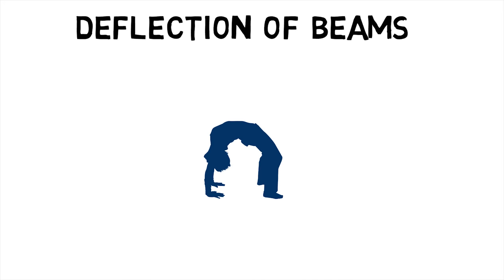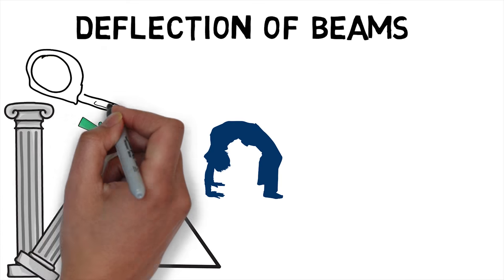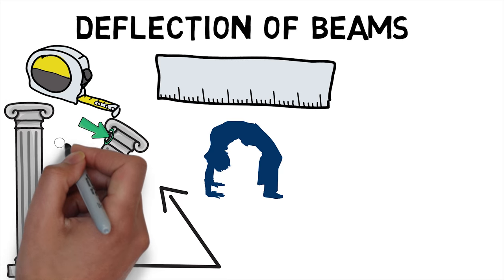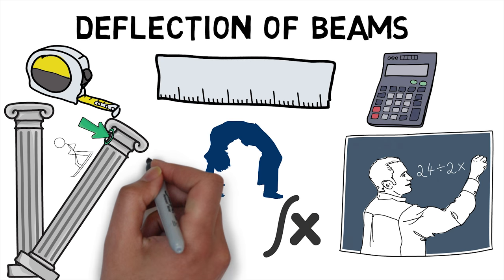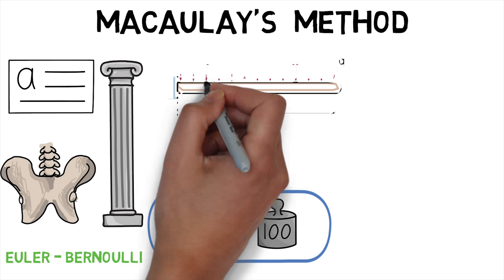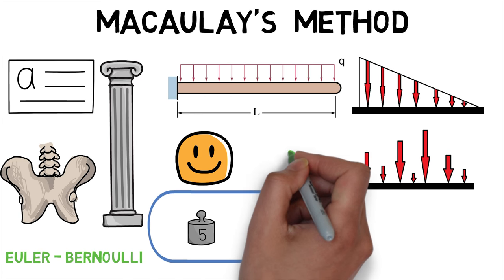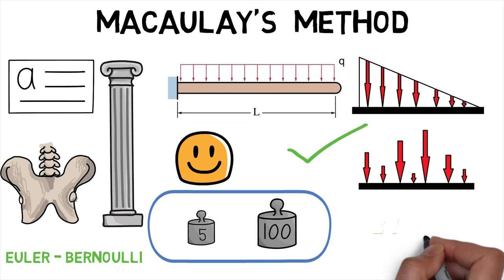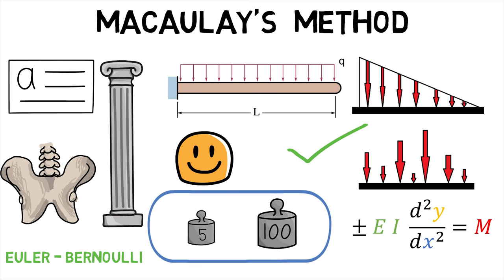What is Deflection of a Beam?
Welcome back MechanicalEI, did you know that the approach to determine deflection of beams appears to have been first developed by Clebsch in 1862? This makes us wonder, what is deflection of a beam? Before we jump in check out the previous part of this series to learn about what impact load is? Now, deflection is the degree to which a structural element is displaced under a load. It may refer to an angle or a distance. The deflection distance of a member under a load is directly related to the slope of the deflected shape of the member under that load and can be calculated by integrating the function that mathematically describes the slope of the member under that load. Macaulay’s method (the double integration method) is a technique used in structural analysis to determine the deflection of Euler-Bernoulli beams. Use of Macaulay’s technique is very convenient for cases of discontinuous and/or discrete loading. Typically, partial uniformly distributed loads (u.d.l.) and uniformly varying loads (u.v.l.) over the span and a number of concentrated loads are conveniently handled using this technique. THe differential equation is the product of E I and second differential of y with respect to x equal to Moment M. Hence, we first saw what deflection of beams are and then went on to see what Macaulay's method is?
In the next episode of MechanicalEI find out what cylindrical and spherical shells are?